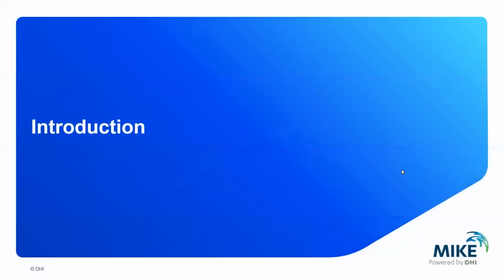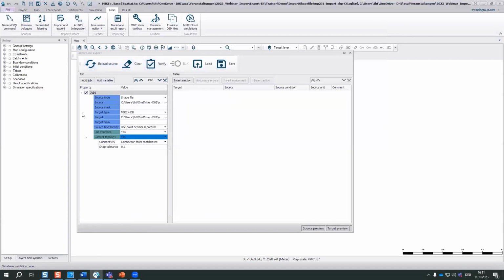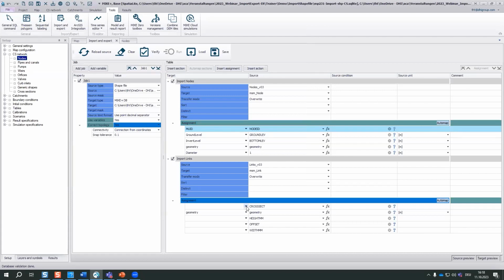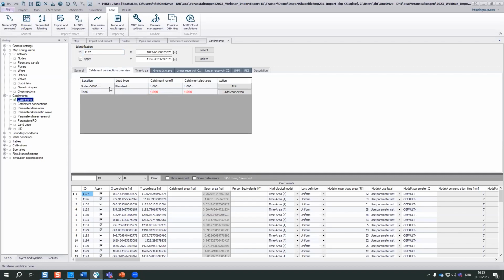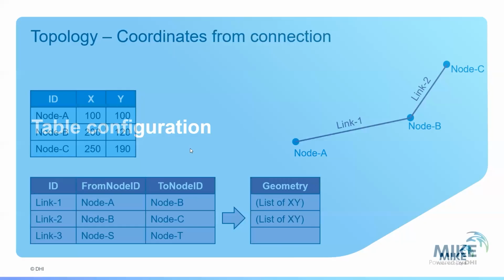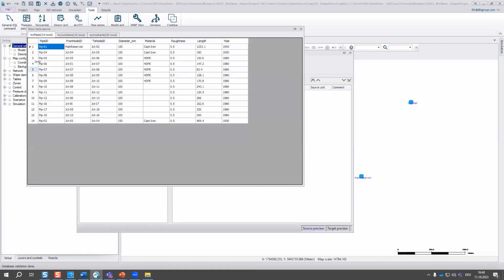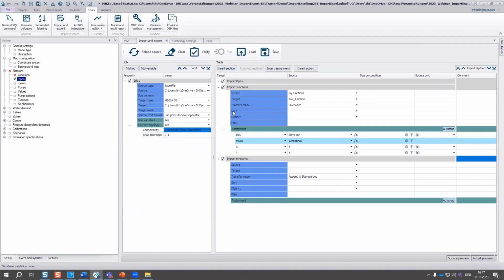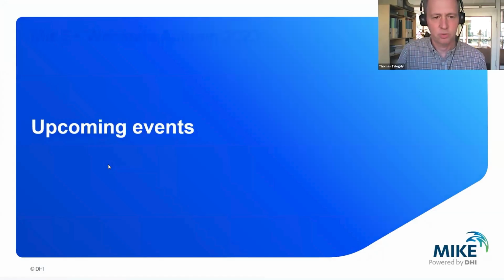MIKE+ – Learning how to work with the import and export tool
Watch this webinar to learn about a variety of topics concerning the import/export tool within MIKE+, from selecting the correct source format and configuring mappings between fields and tables to setting topology correction parameters and dealing with existing records in the MIKE+ database. (~50 min)